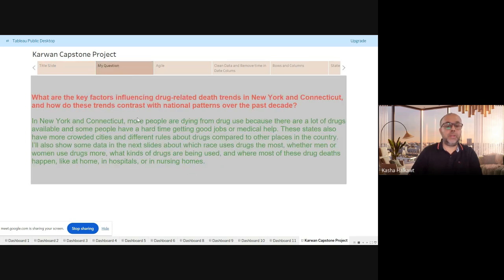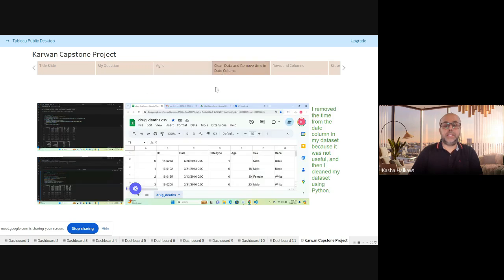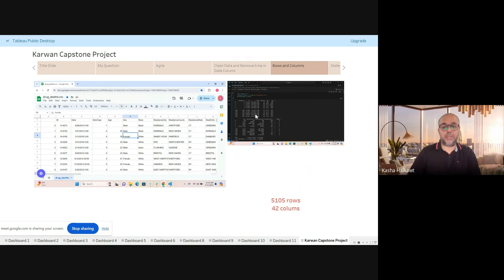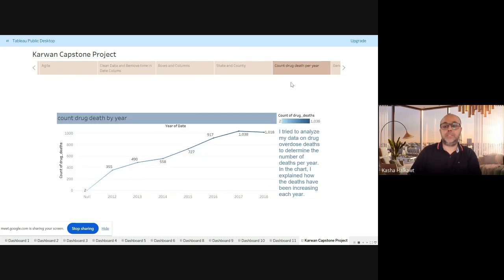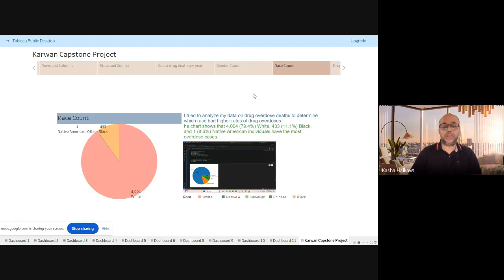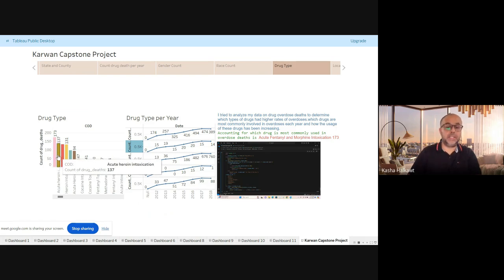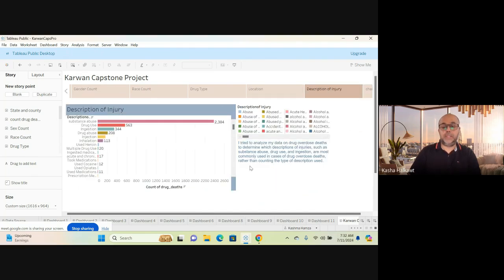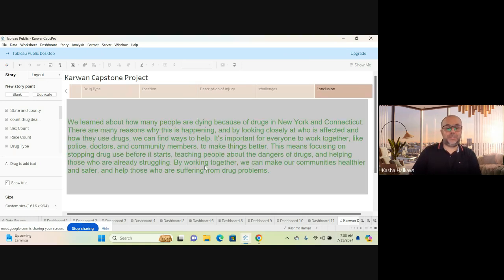Karwan Hama Amin Data Analytics+Python Capstone Presentation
Trends and Patterns in Drug Related Deaths